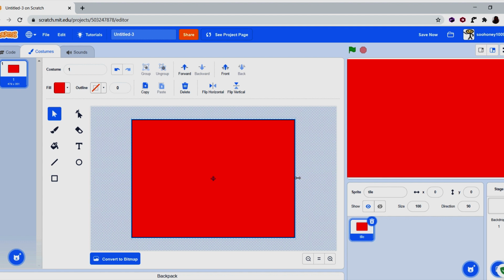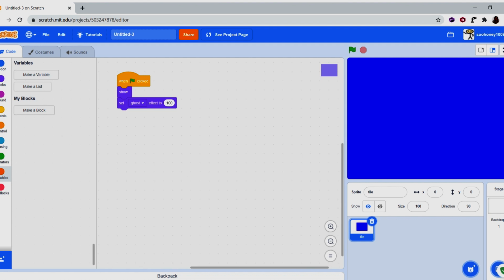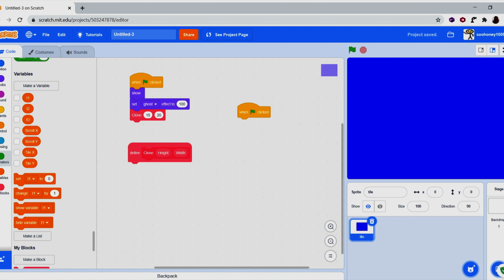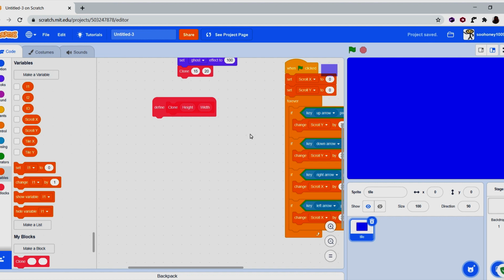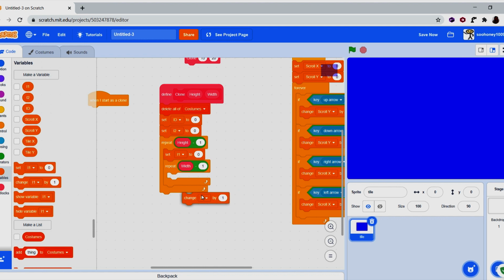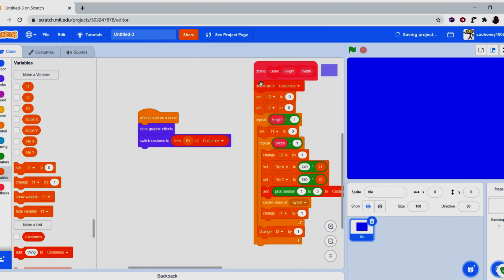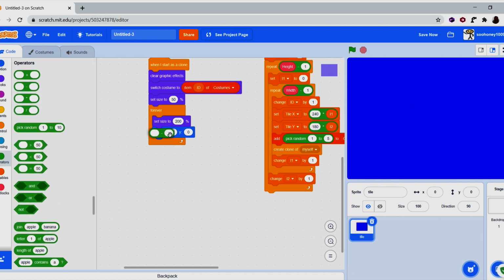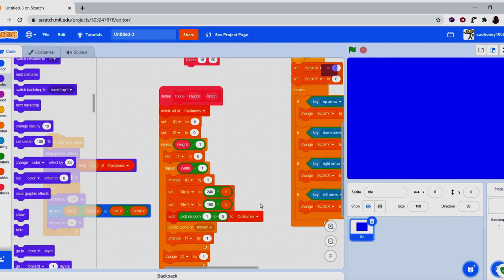Randomly generated scrolling tile system in scratch!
So today I am going to show you guys how to make a Randomly generated scrolling tile system in Scratch so enjoy!